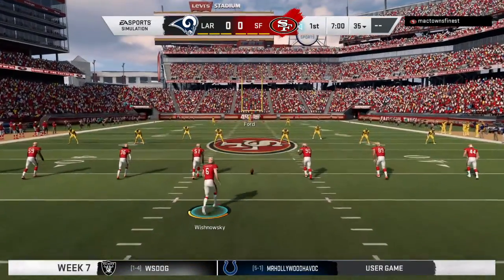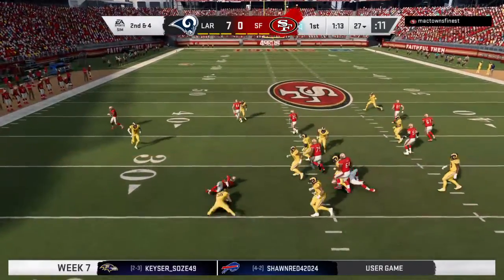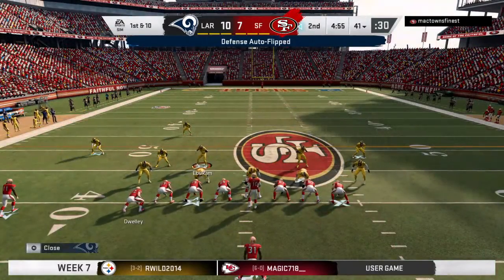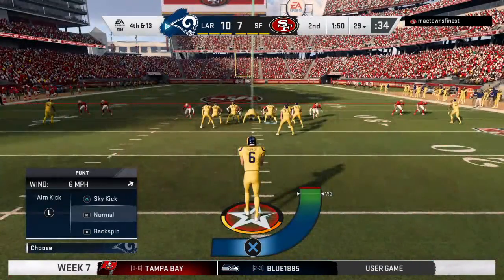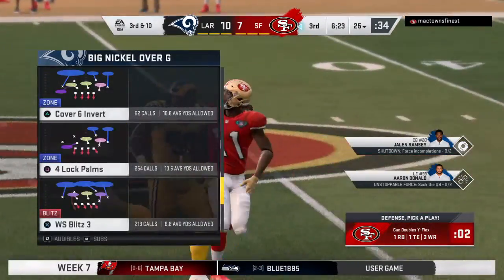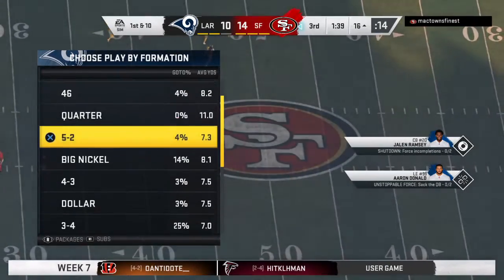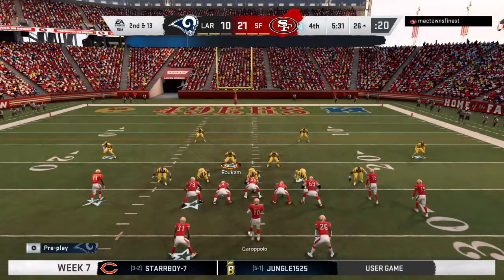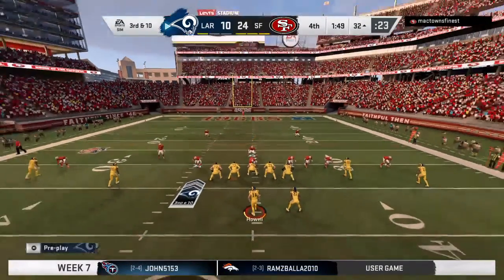The goat league rams vs 49ers